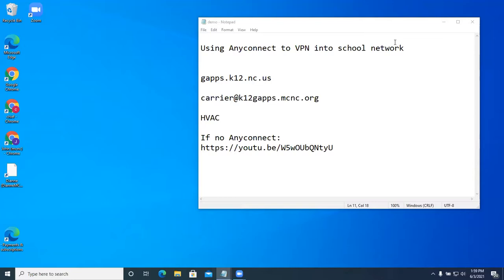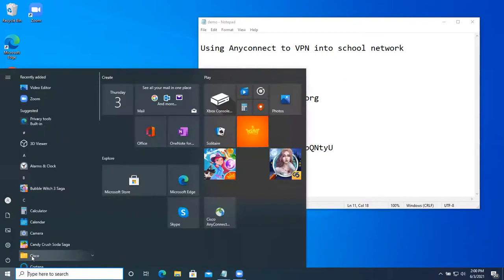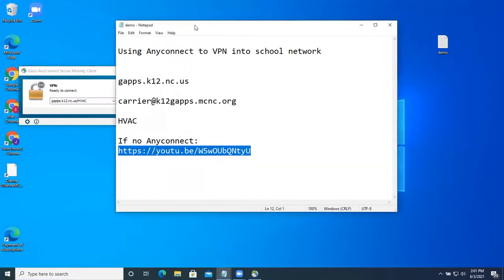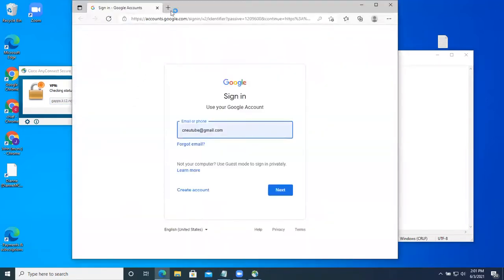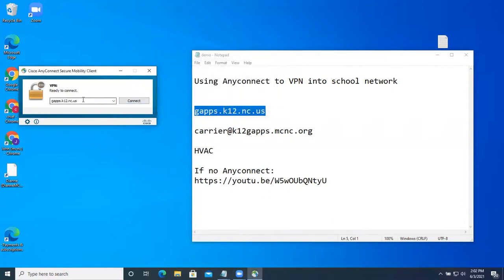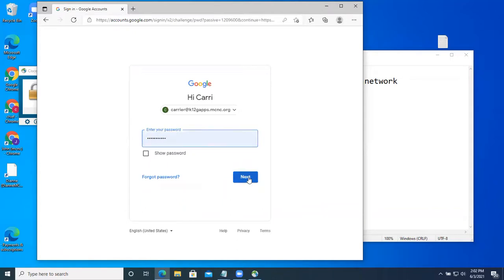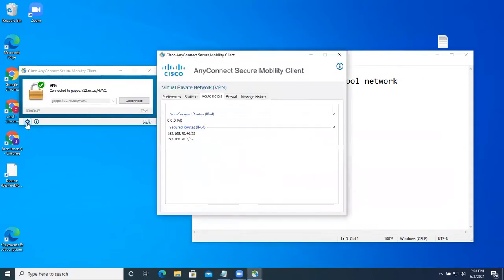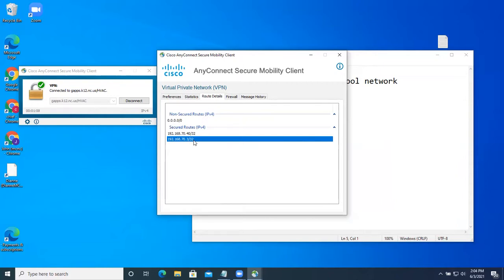Cisco Anyconnect with Google - user experience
Using Cisco Anyconnect to VPN into the school ASA - user instructions.